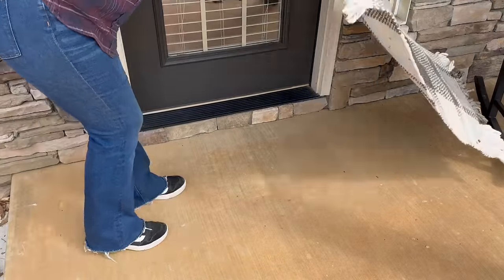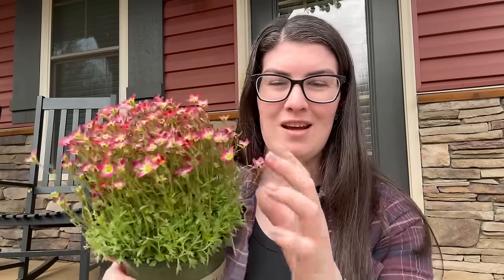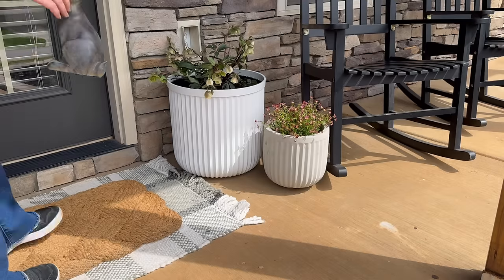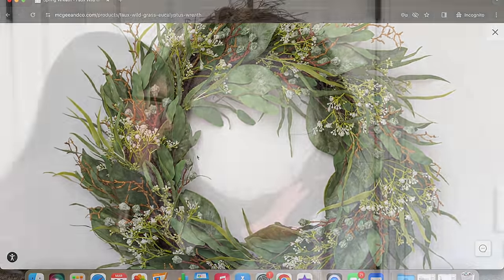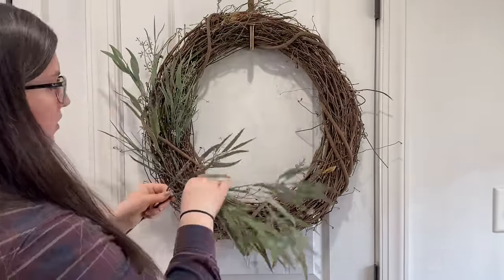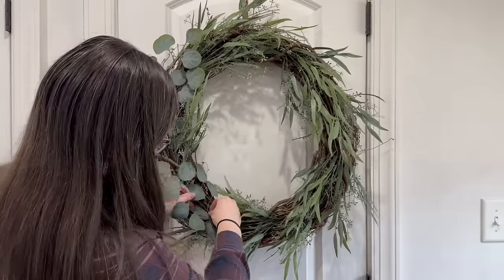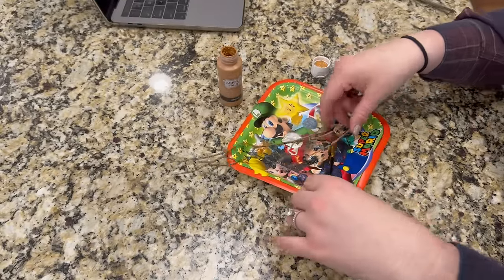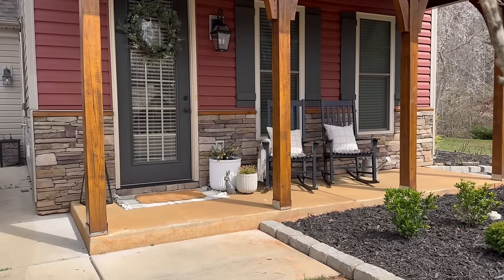Spring Front Porch Styling & diy McGee & Co. wreath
Hi friends!
Happy Saturday! In today’s video, we’re styling my front porch for the Spring season! We’ll be doing another McGee and Co. wreath DIY as well! I like to keep things on the simple side on our front porch for a clean & uncluttered look.

Links

Green & white rug - Older Target
Jute braided doormat
White planter
Winterbells Lenten rose
Smaller concrete planter - Home Goods last year
Aborio Red Saxifrage
Rocking chairs - Costway
Black lantern - Older Target
Similar solar option

Grapevine wreath - Hobby Lobby
Michaels option
Seeded eucalyptus stem (I used 5)
Round eucalyptus stem (I used 2)
White & green seeded picks (I used 5)
Twig stem (I used 1)

Door color - Iron Ore

 -Sarah